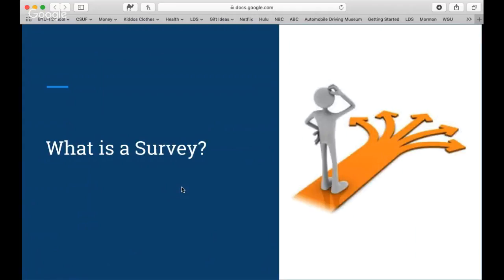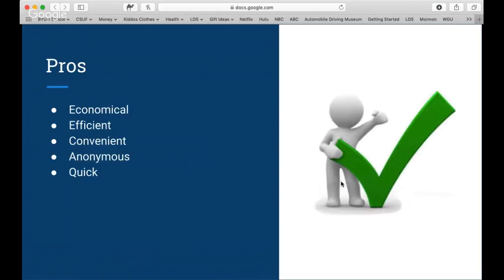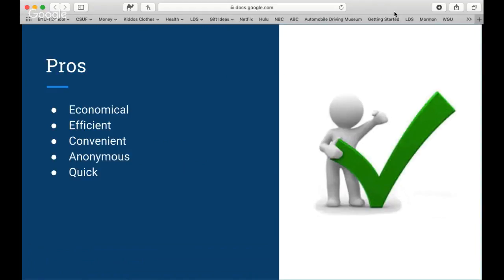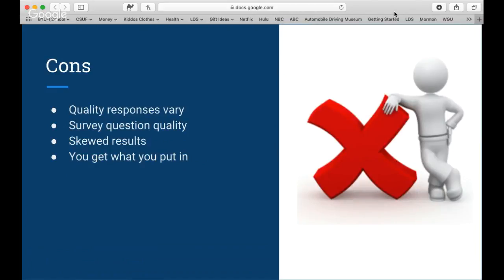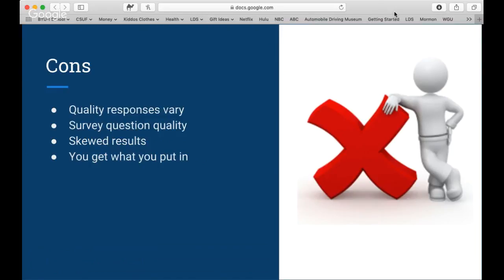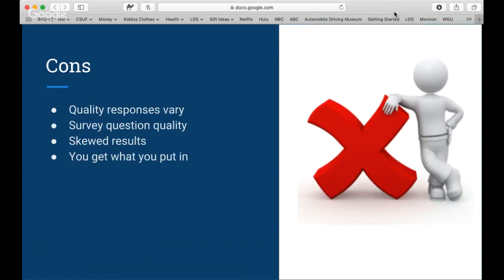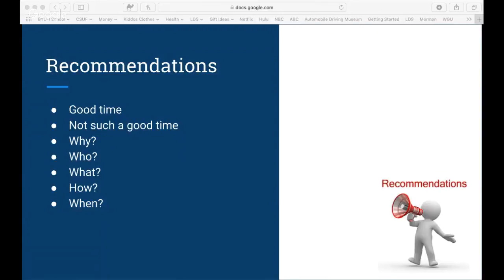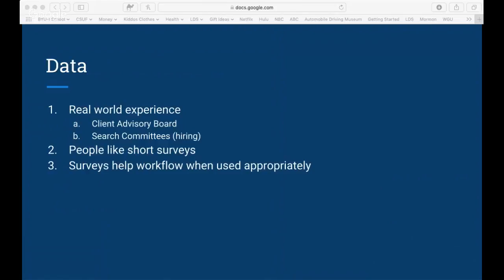Elicitation Technique - Surveys